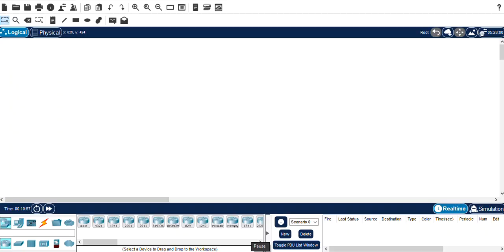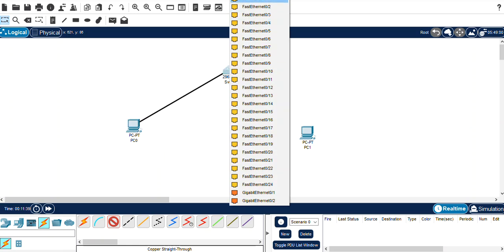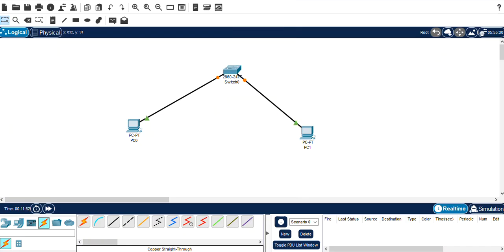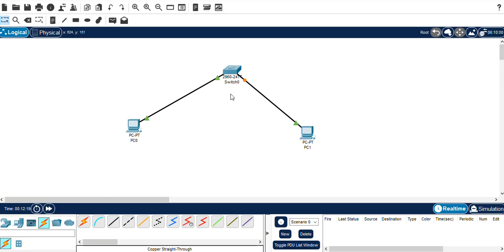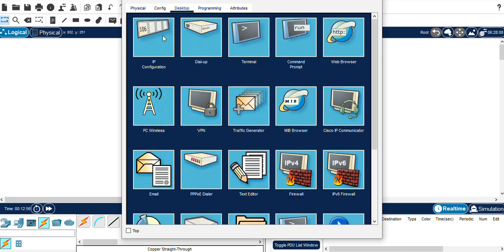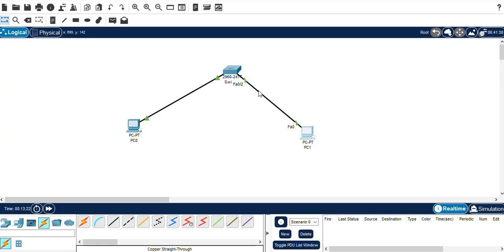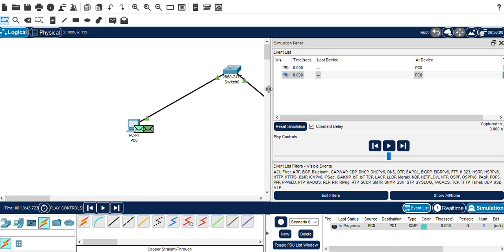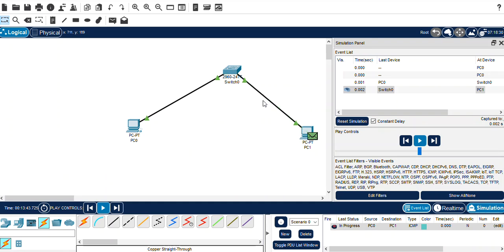Networking - The foundation of the tech world!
In this video, we explain and demonstrate practical concepts related to programming, cybersecurity, and modern IT solutions.

This channel is dedicated to sharing clear, hands-on tutorials, best practices, and real-world guidance for developers, IT professionals, and technology enthusiasts.

🔹 Topics covered include:
• Programming and software development
• Cybersecurity fundamentals and best practices
• System administration and IT solutions
• Secure application and infrastructure concepts